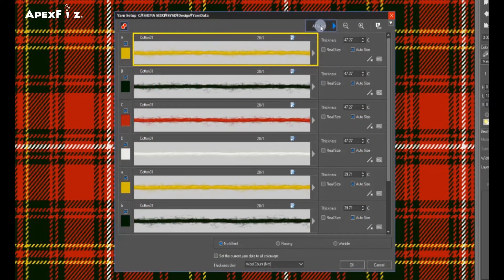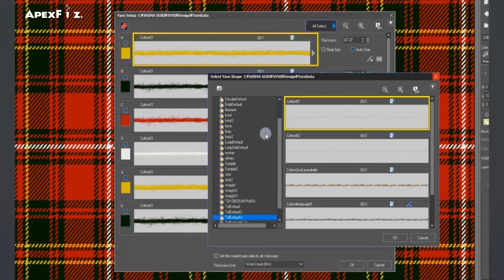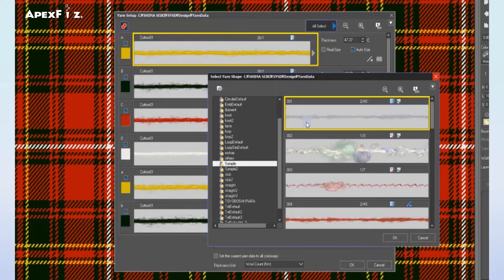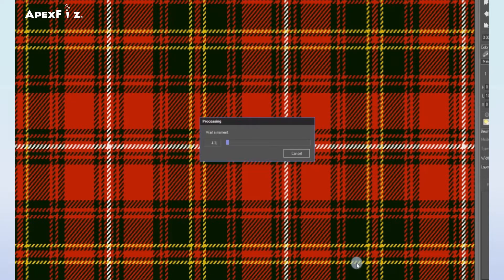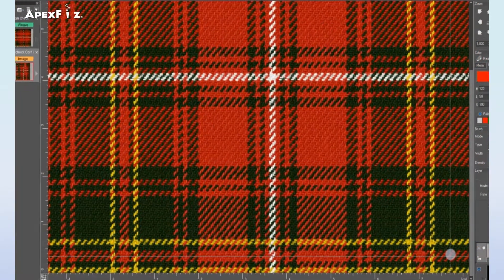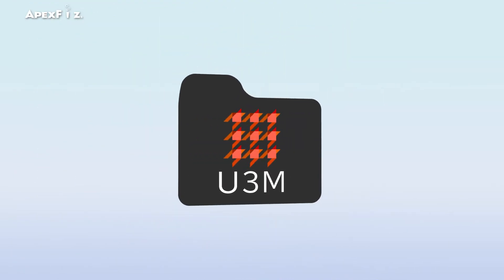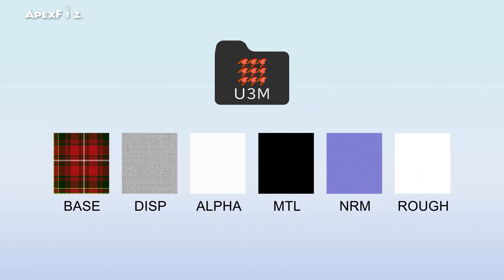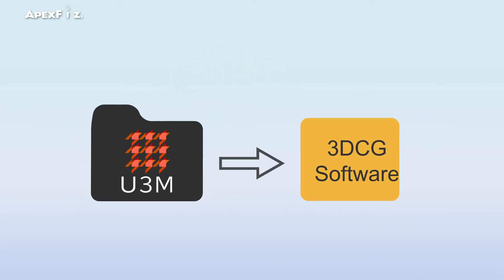APEXFiz New U3M Format Support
APEXFiz Design software now supports U3M format.